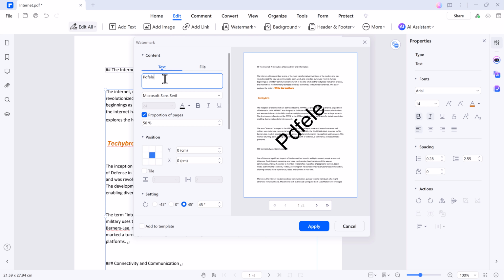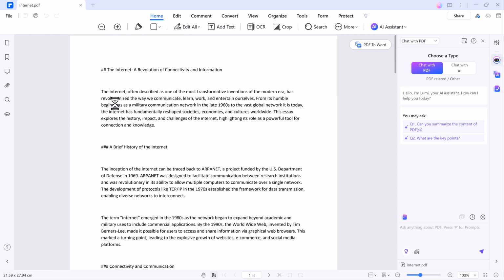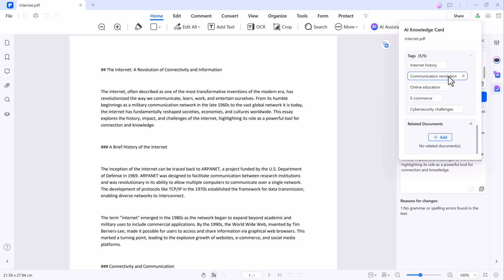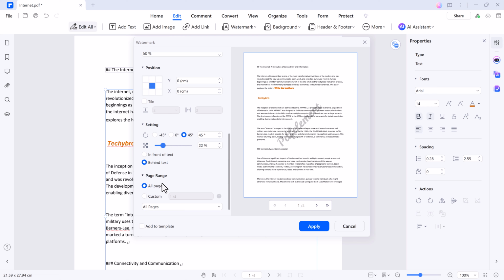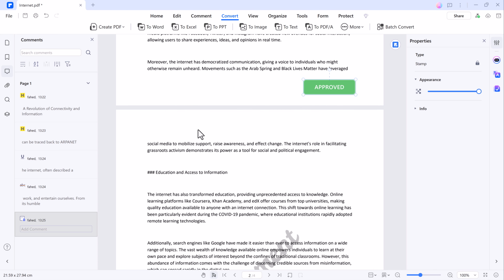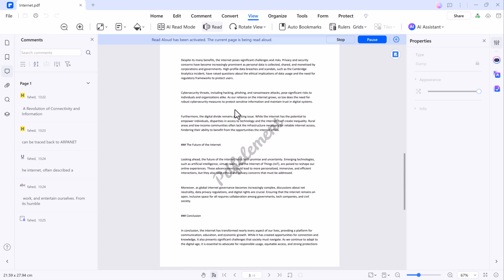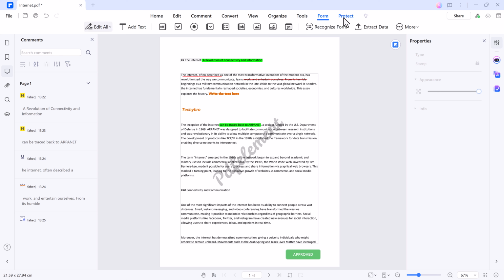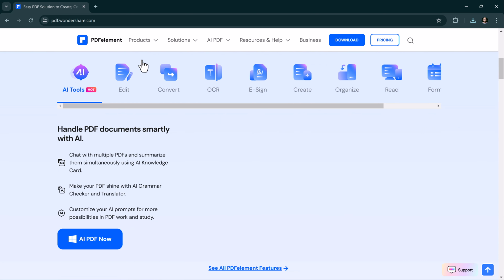Best PDF Editor in 2024 😍 | AI Tool | PDFelement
Discover the ultimate PDF editing experience with the Best PDF Editor of 2024! In this video, we dive deep into PDFelement, the top-rated PDF editing tool that will transform the way you handle documents. Whether you're a student, professional, or just someone who works with PDFs regularly, PDFelement offers powerful features that allow you to edit, annotate, and manage your PDF files like a pro. 🔍 What you'll learn in this video: - Key features of PDFelement that make it stand out - Step-by-step guide on how to edit PDFs efficiently - Tips and tricks to maximize your productivity with PDFs. Join us as we explore why PDFelement is the go-to PDF editor for 2024 and how it can simplify your workflow.